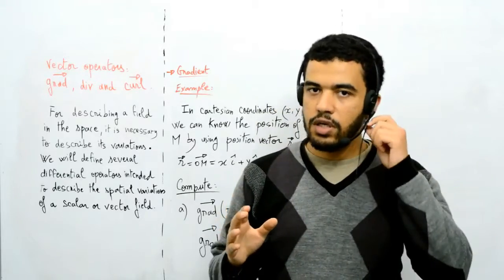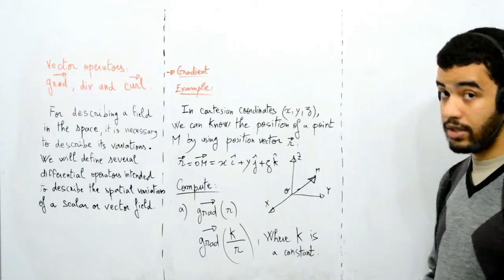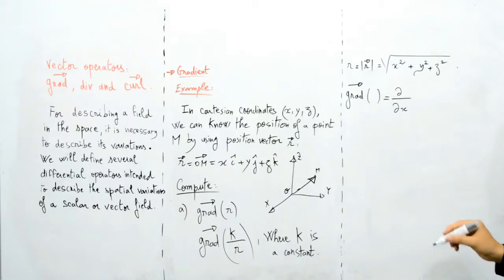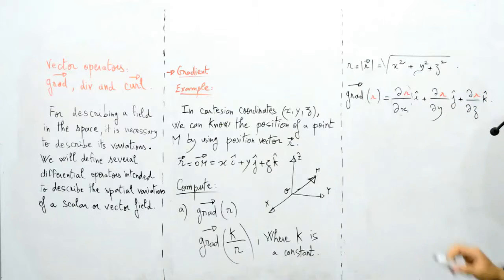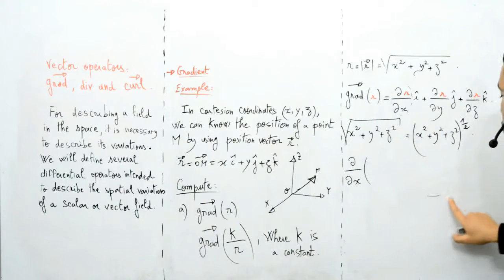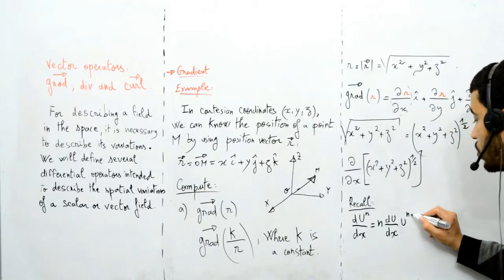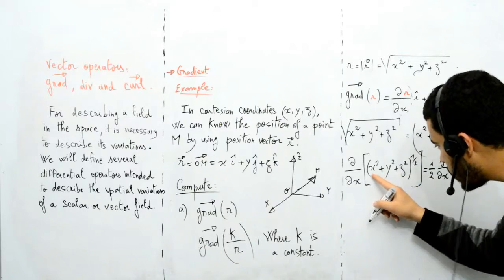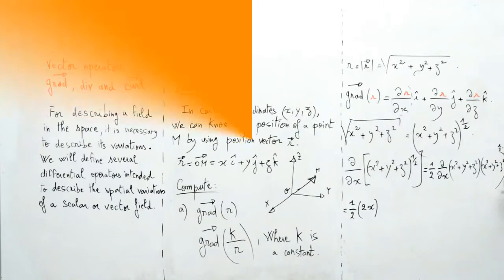Vector operators, gradient